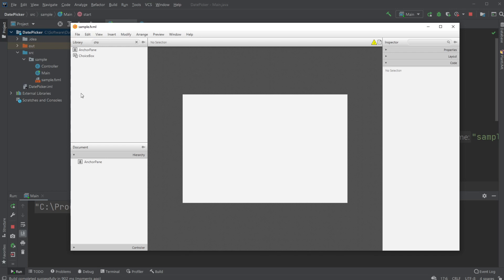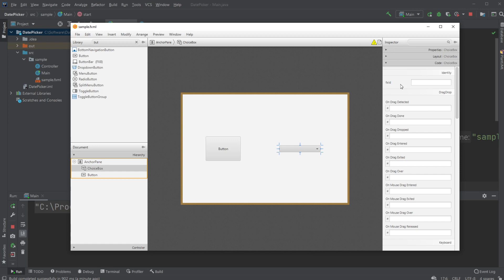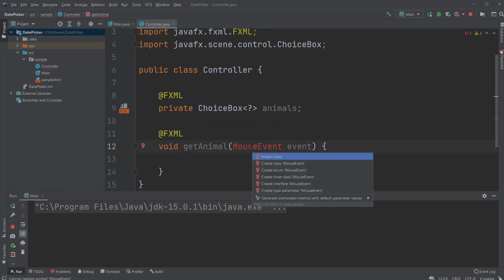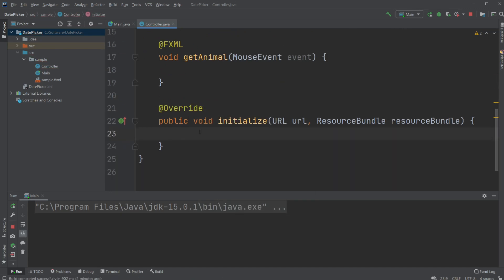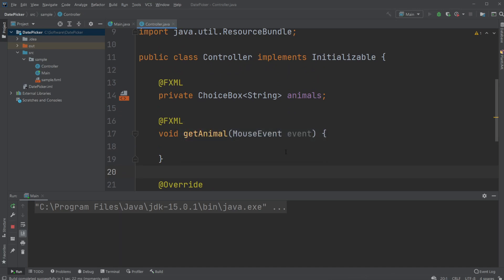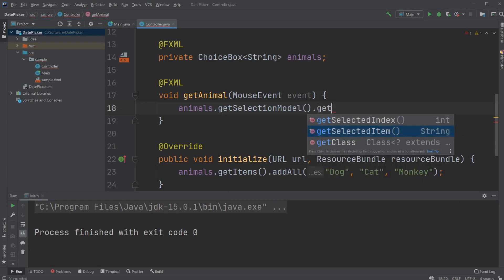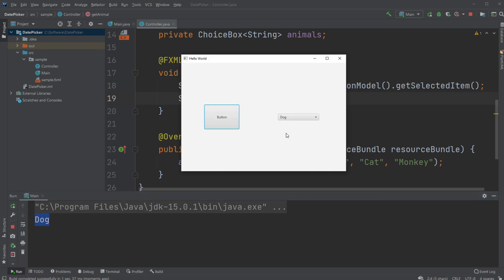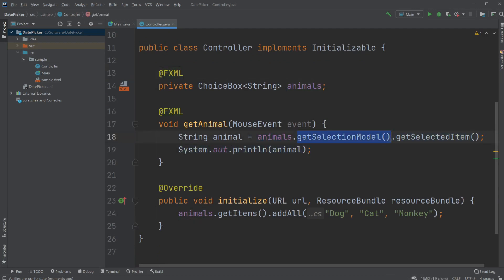JavaFX and Scene Builder Beginner Course - IntelliJ #14: ChoiceBox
This is the next video in this series where I will be Using JavaFX and Scene Builder to create simple software with a GUI - Graphical user interface. In this video, I will be talking about the ChoiceBox, which allow us to create a dropdown menu where we can choose an option, and then we can use the picked option in our program.

This video contains the elements:
- JavaFX
- GUI
- FXML
- Button
- ChoiceBox